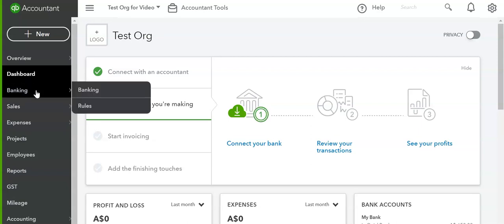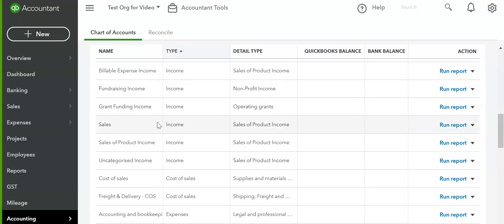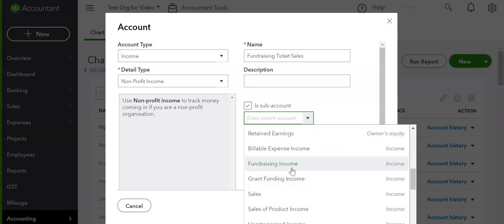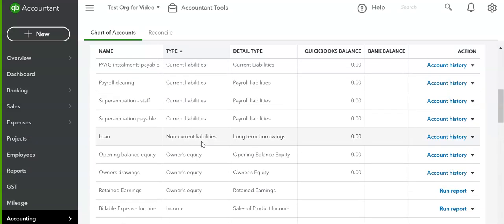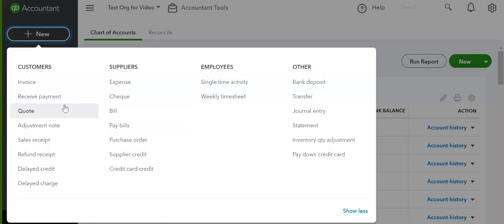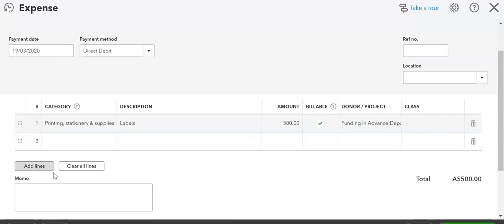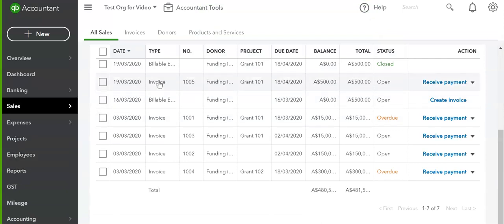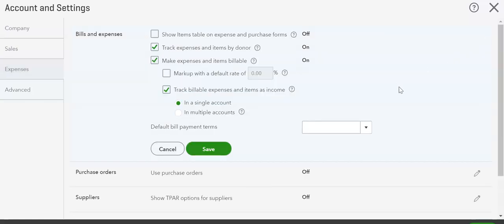Chart of Accounts and Billable expenses QuickBooks Online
Type of Accounts to add to the not for profit organisation.
How to use Billable expenses in QuickBooks Online